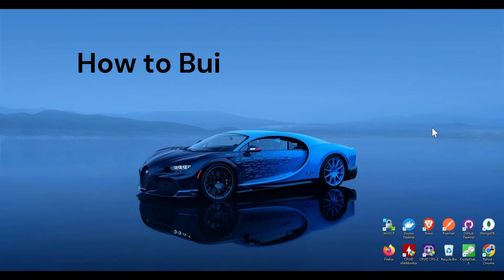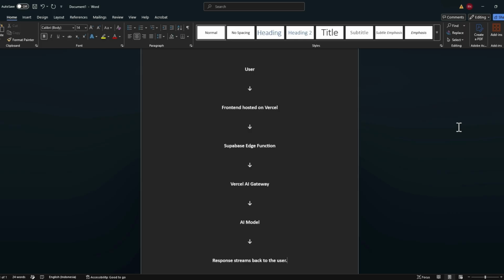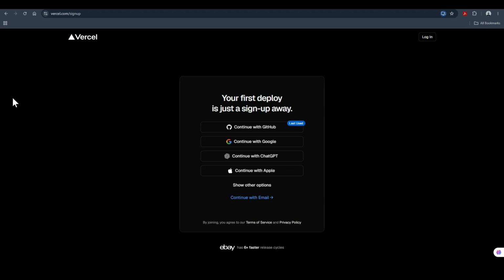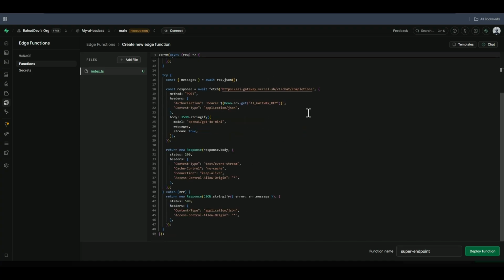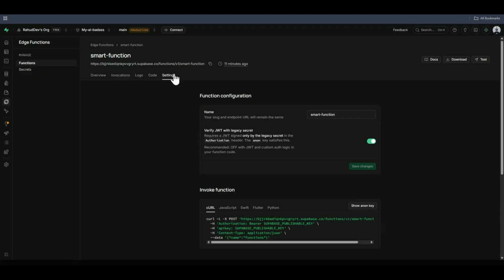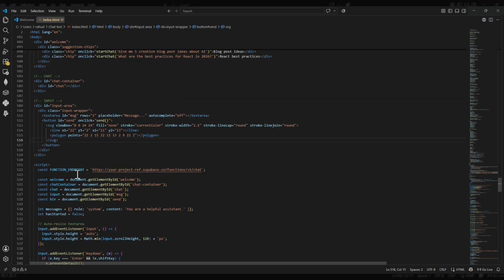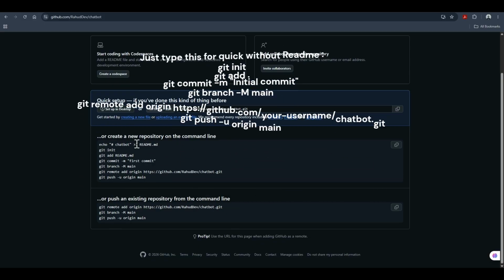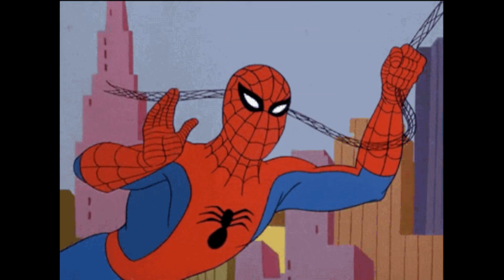Don't Pay for AI: Build Your Own Chatbot for Free!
00:00 Introduction
00:29 Final AI Chatbot Demo
00:43 AI Chatbot Architecture Overview
01:18 Vercel and Supabase free tier
01:40 Create Vercel, Supabase & AI Gateway API key
02:14 Build the Supabase Edge Function
03:34 Create the HTML Chat Frontend
04:30 Deploy the Chatbot to GitHub & Vercel
05:46 Test the AI Chatbot Live
05:53 Outro